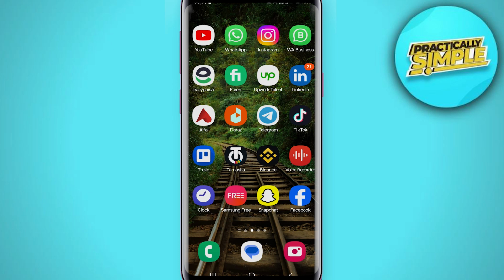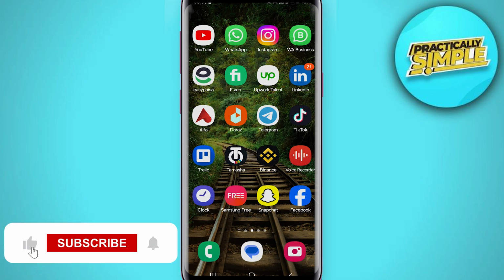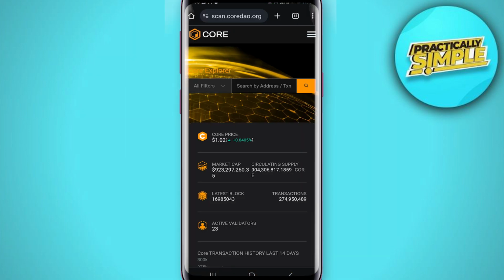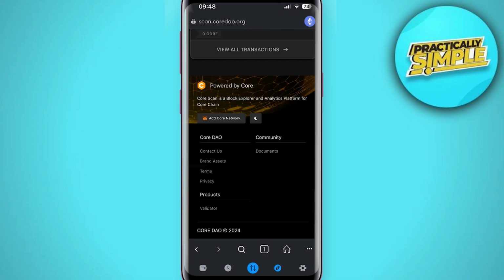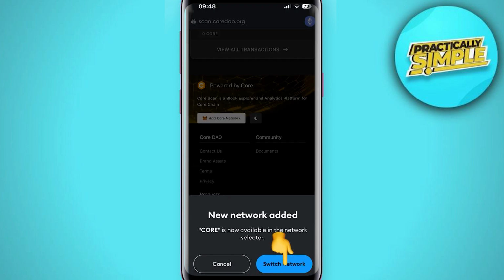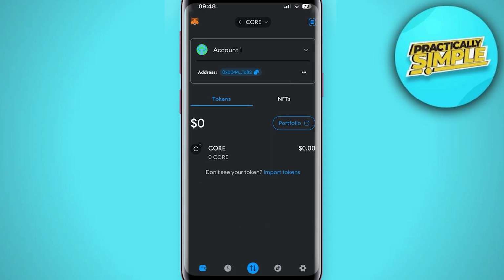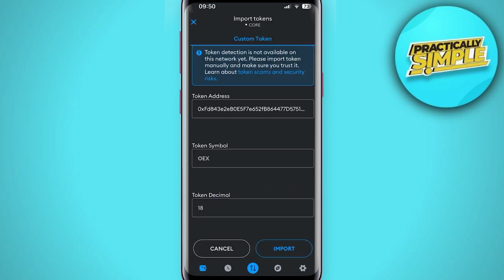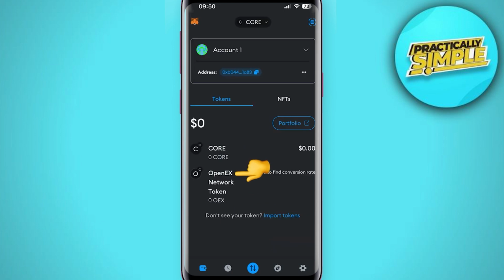How to add OEX Token to Metamask - How to add OpenEX Token to Metamask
Want to add the OEX Token to your MetaMask wallet? 🦊🚀 This step-by-step guide will walk you through the entire process of adding the OEX token to your MetaMask wallet in just a few simple steps.

MetaMask is a powerful tool for managing your crypto assets, and adding custom tokens like OEX can help you keep track of your investments more efficiently.

🔍 What You Will Learn:

How to find the OEX Token contract address.
Step-by-step instructions to add OEX Token to your MetaMask wallet.
How to confirm and view your OEX balance on MetaMask.
💡 Why Add OEX to MetaMask?
By adding OEX to MetaMask, you can easily monitor your OEX holdings, send or receive OEX tokens, and interact with decentralized applications (dApps) that support OEX.

Drop your questions in the comments, and I'll be happy to help! 😊